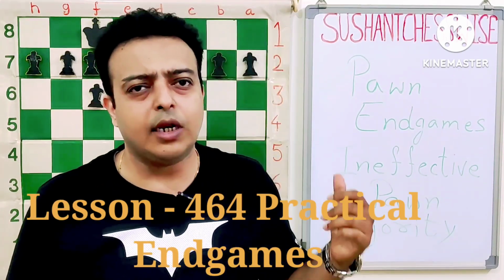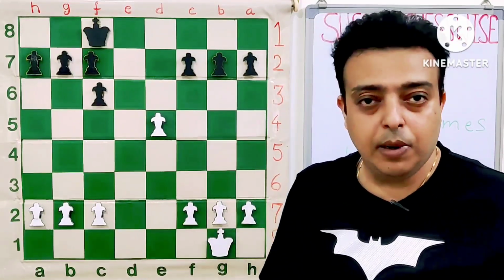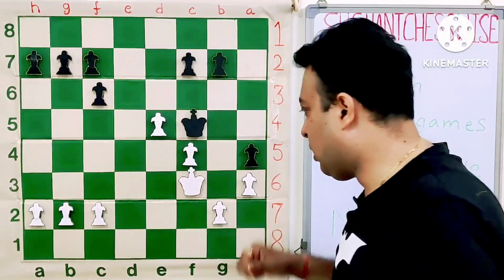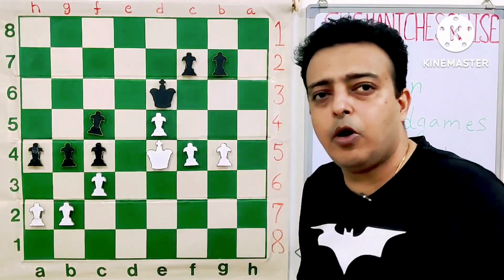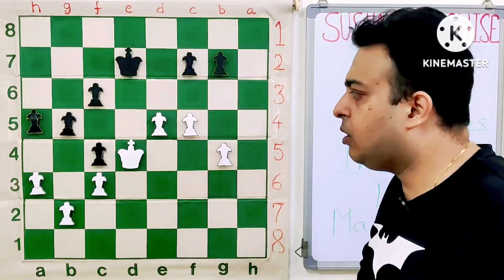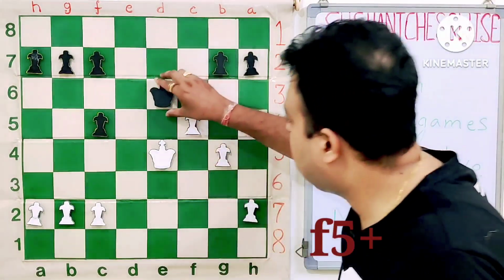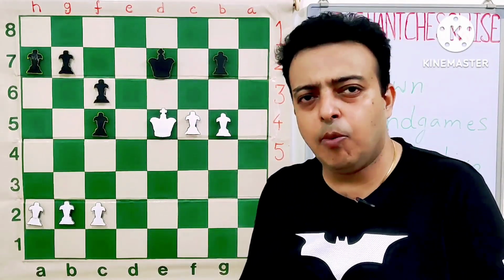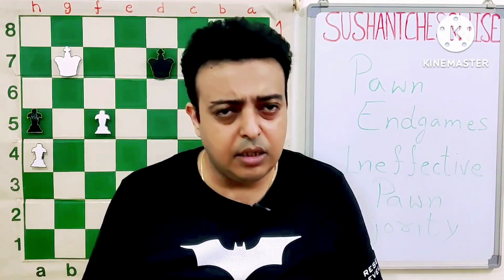Lesson - 464 Practical Endgames - Effective Vs Ineffective Pawn Majority In King And Pawn Endgames !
Practical Endgames -

Effective Vs Ineffective Pawn Majority In King And Pawn Endgames !

Hello Friends ,

lessons.

Thanks